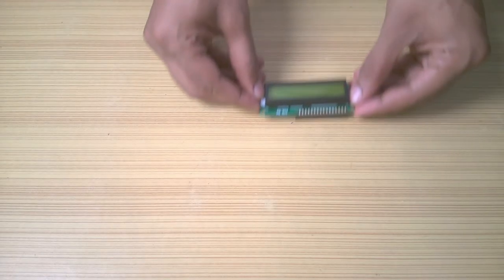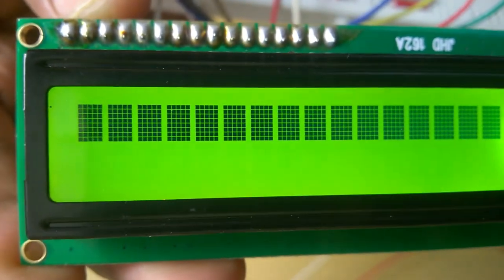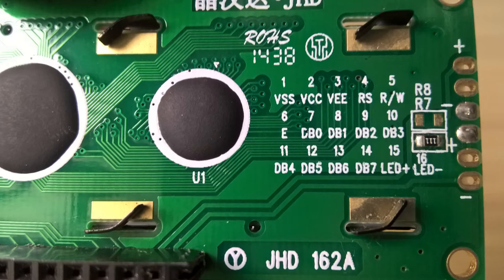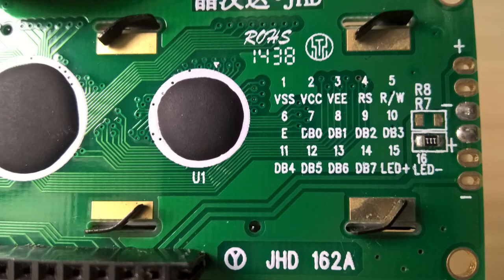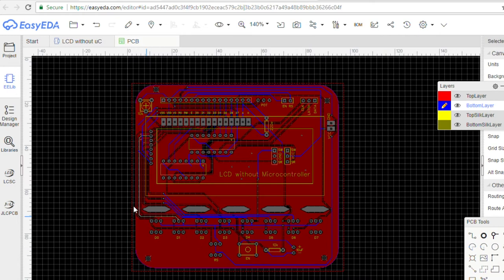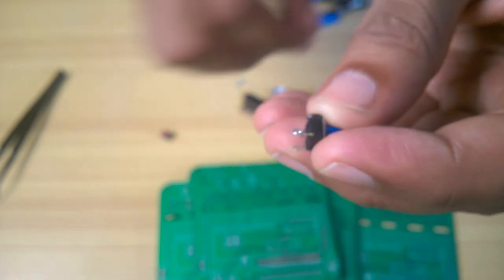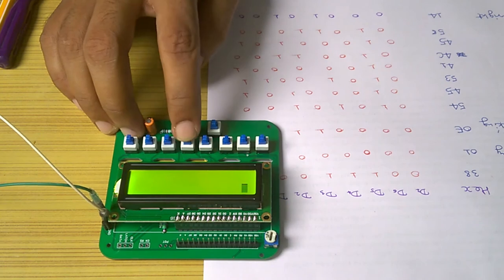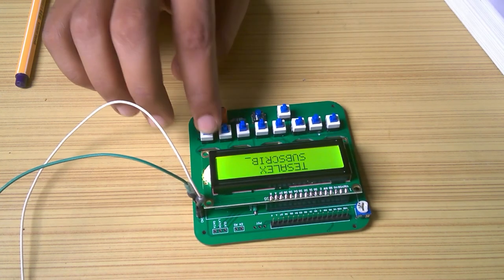LCD without a Microcontroller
In this video, I'll teach you how a character LCD works. After the introduction of Arduino, hobbyists don't find it worthy to learn how a certain device works as libraries are available for almost every device now-a-days. But from my point of view, it is very important to learn how a device works at a beginner level. So in this video, we will do just that with the character LCD and control it using some switches only.

Parts:
LCD:

Textbook Courtesy: The AVR Microcontroller and Embedded Systems Using Assembly and C
Book by Muhammad Ali Mazidi, Sarmad Naimi, and Sepehr Naimi